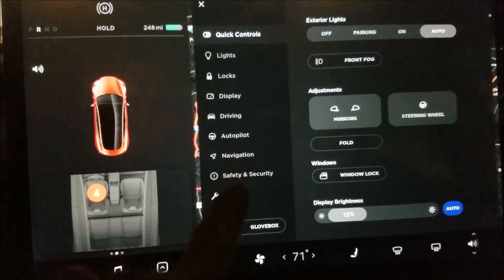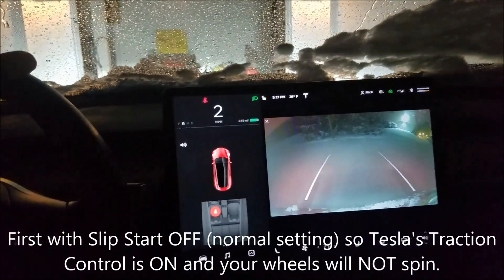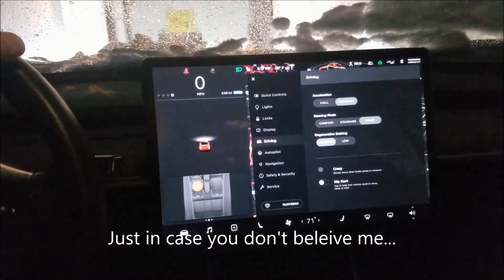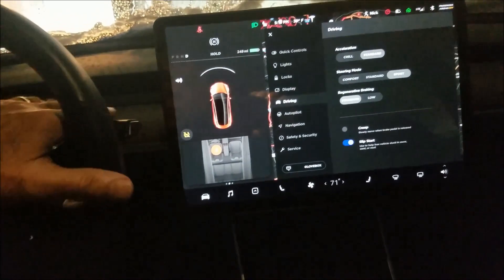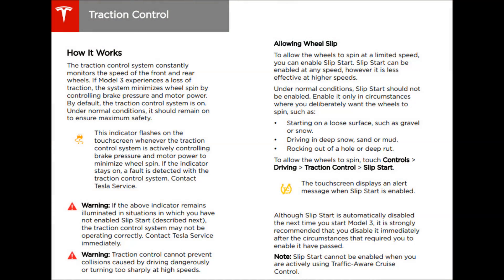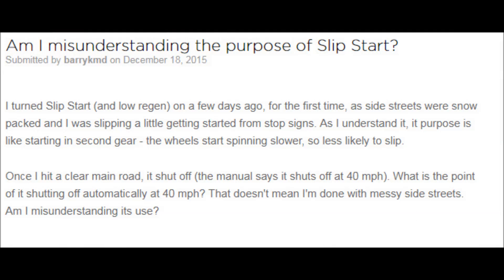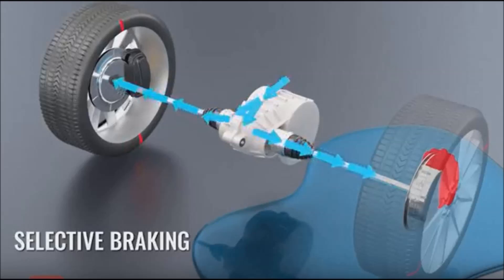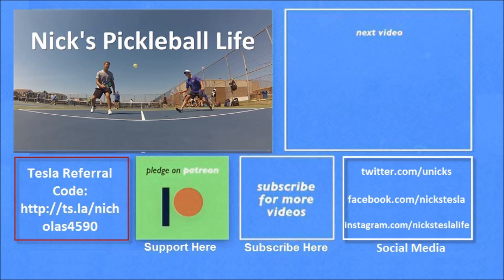Tesla's Slip Start Explained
Day 242 - I explain Tesla's "Slip Start" feature that turns off traction control through software and allows the wheels to spin, which can sometimes be needed to get out of a stuck situation.

Current Software Version: v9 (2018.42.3  eb373a0)